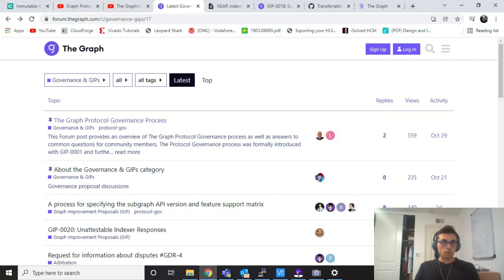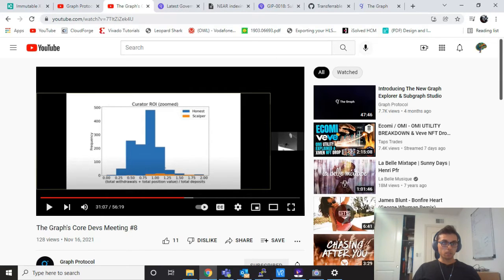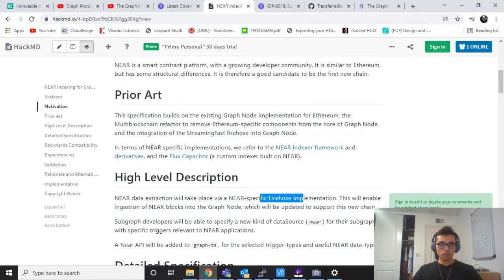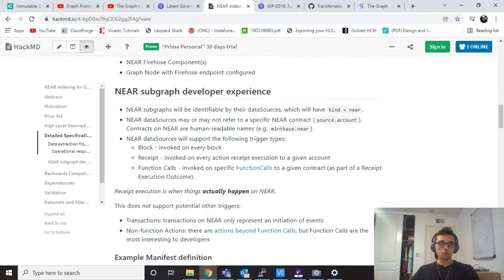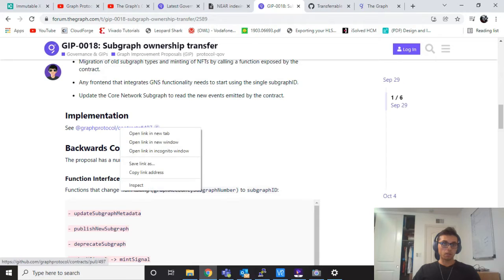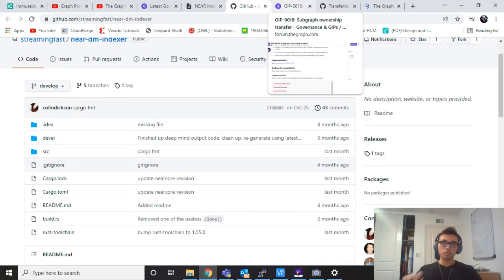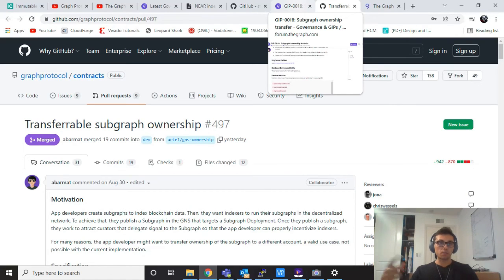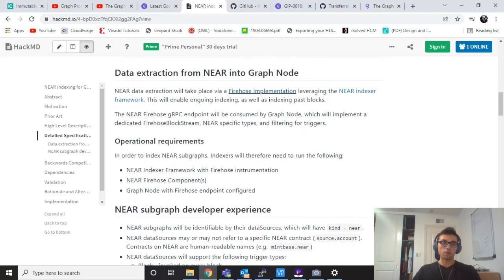The Graph - GRT - Ep. 2 - The slow comeback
Just a quick update to get the wheels turning again. Sorry for the rough audio. I will make the next one in a couple of Days when i'm feeling better